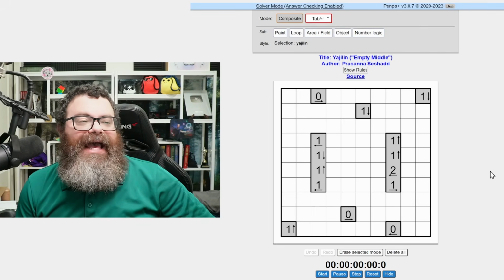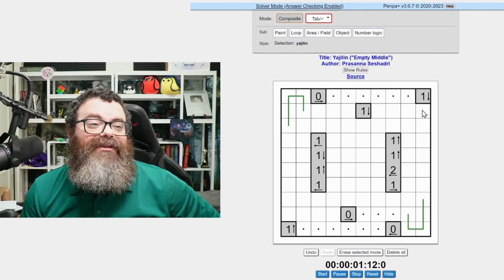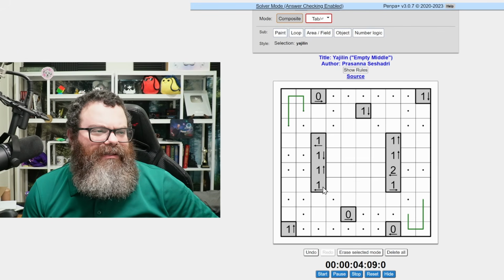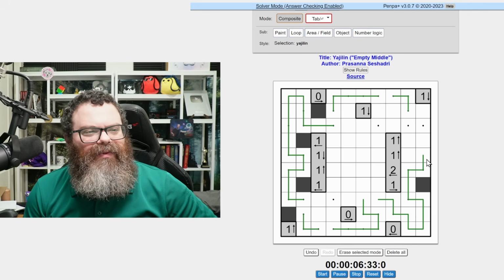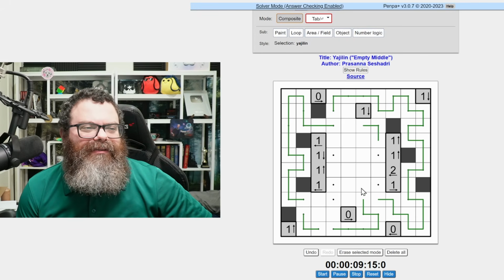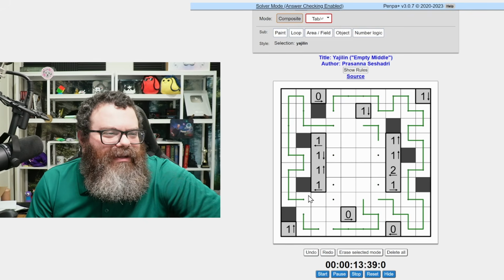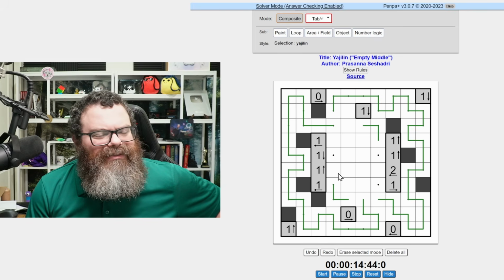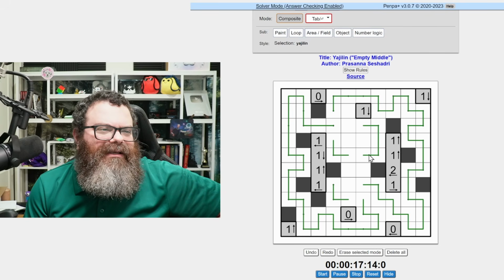Yajilin: "Empty Middle" by Prasanna Seshadri | Pencil Puzzle August 19, 2026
Today's Pencil Puzzle is a Yajilin puzzle.

Title: Empty Middle
Author: Prasanna Seshadri

00:00 Rules
01:12 Solve